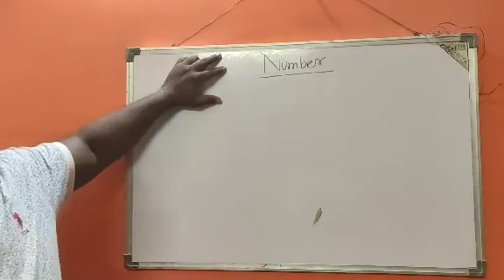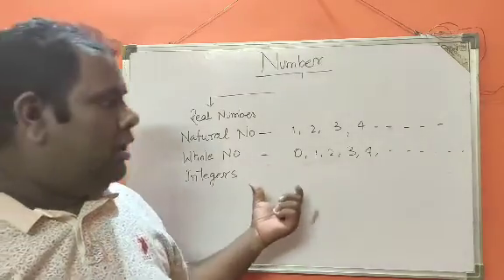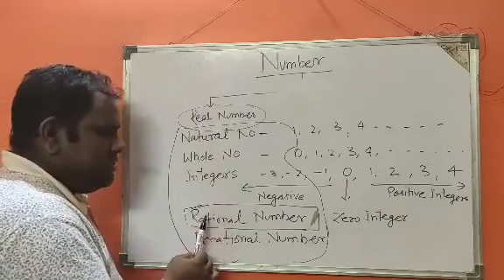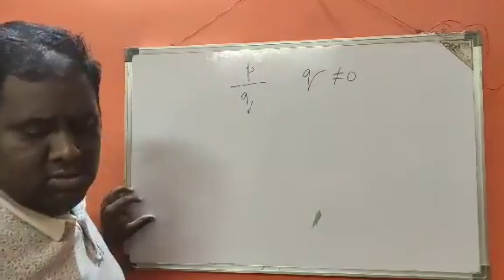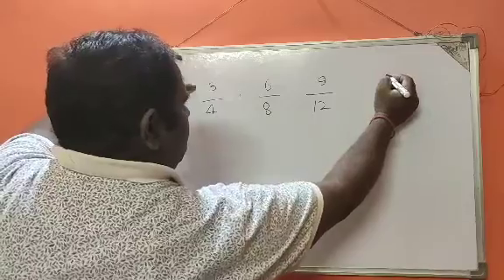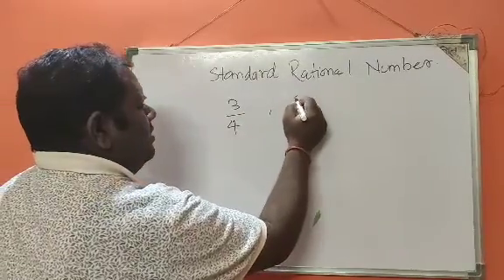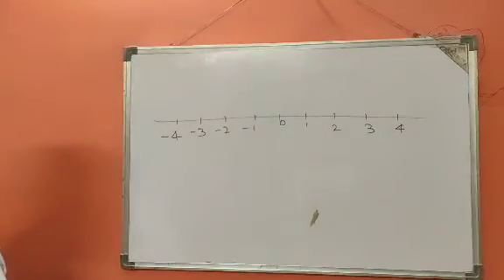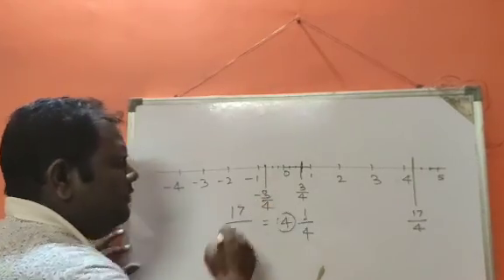Class 8 Maths ( ICSE)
This is the first class of class 8. In this I have explained about Rational Number